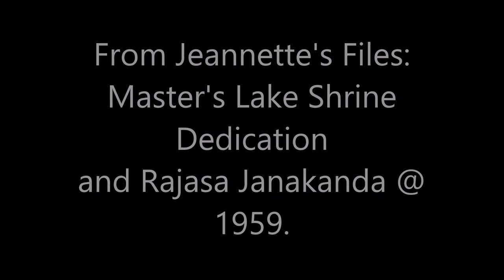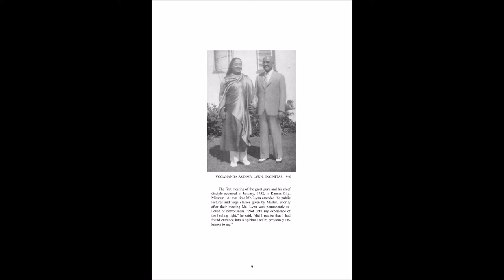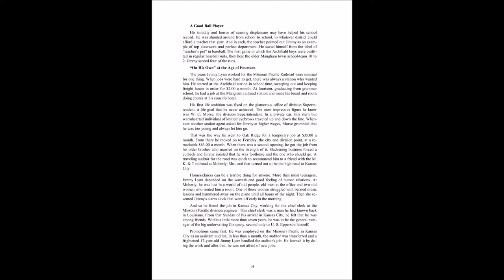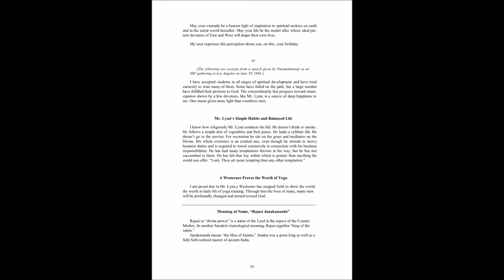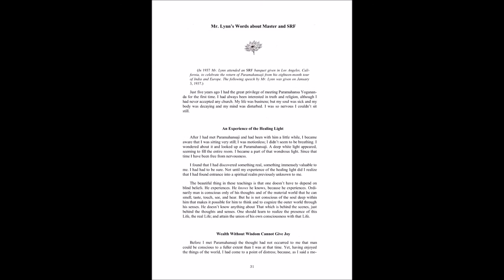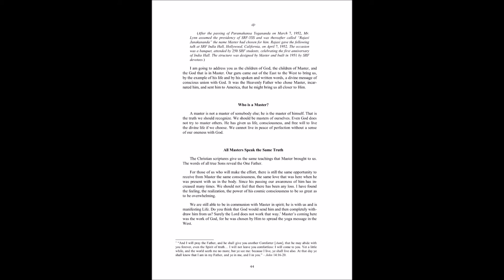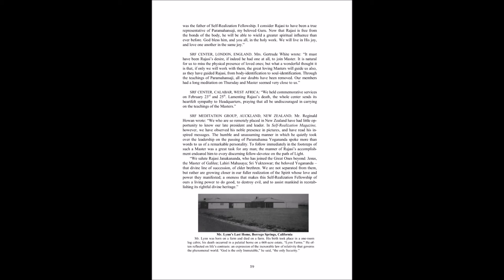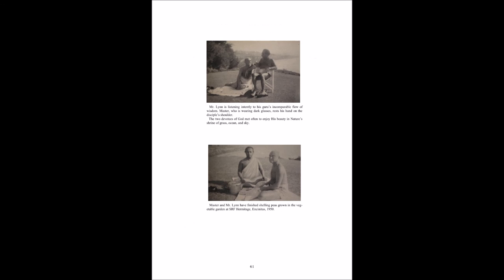Paramahansa Yogananda ~ Master's Lake Shrine Dedication {Audio} and Rajasi Janakananda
Apologies for the Audio Quality.  Uploader makes no money or other gain from these, they belong to God.  This is  Paramahansa Yogananda's  opening and dedicating the Lake Shrine.   As I understand it, Jeannette got these files from Brenda (or John) or Mildred, who got these from Doctor.  Uploader apologizes for the low Audio quality;  I don't have the apps or software to improve audio quality at this time.